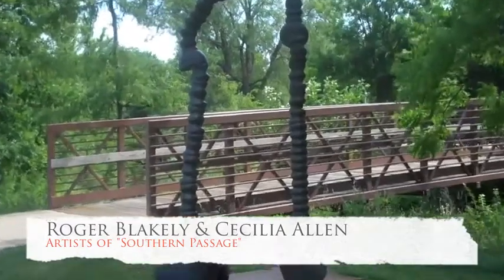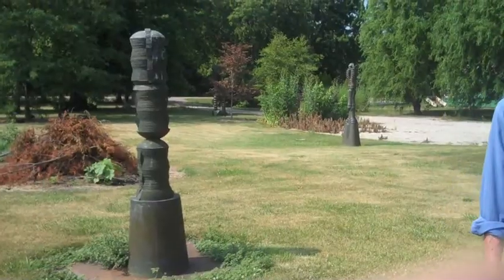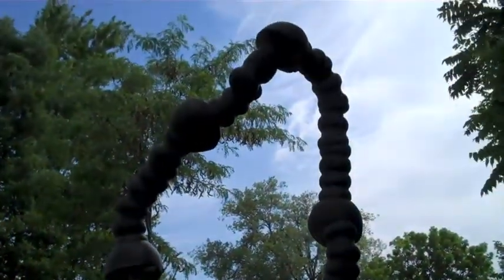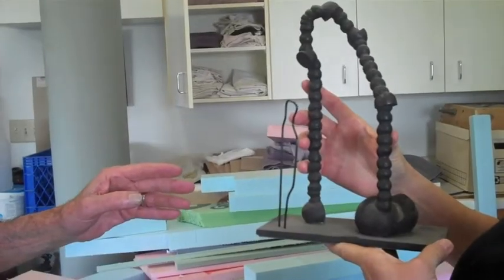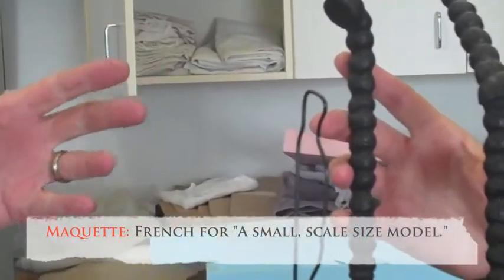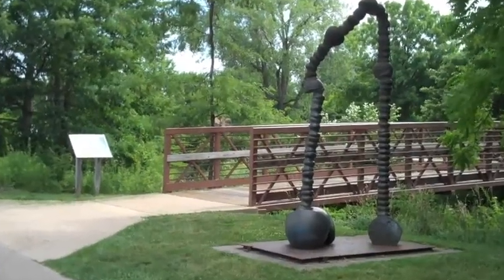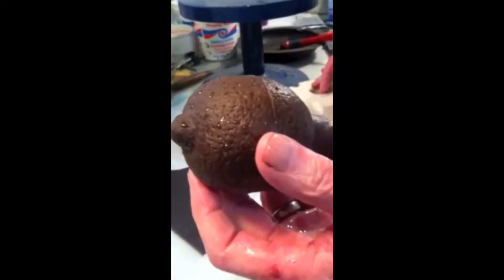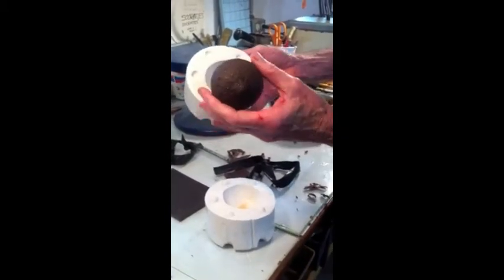Meet the Artists of "Southern Passage"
Meet the artists of "Southern Passage" found in the Wandell Sculpture Garden in Meadowbrook Park in Urbana and find out where their inspiration from the piece came from. Get a behind-the-scenes look at the process of making a sculpture from start to finish.

Thank you Roger Blakely and Cecilia Allen for your participation in the video!